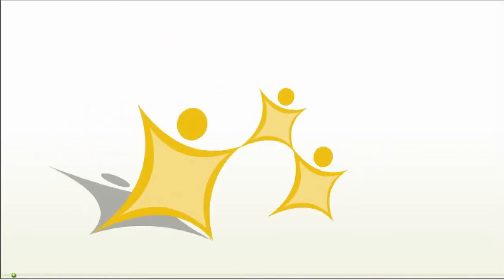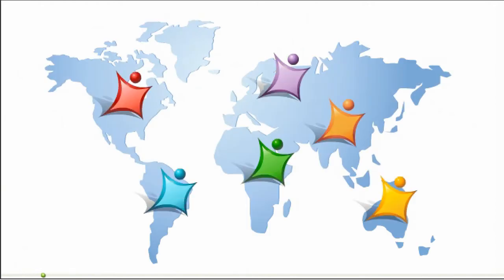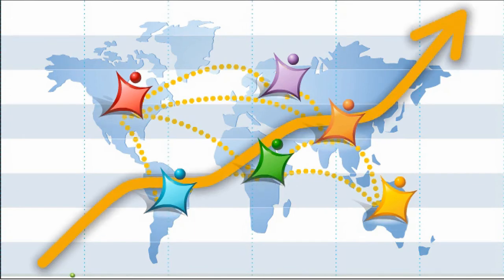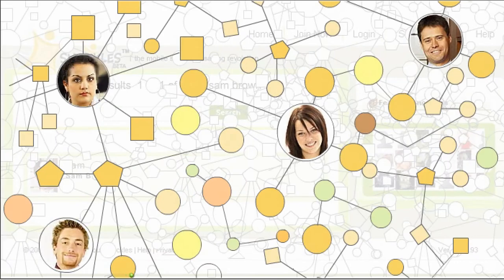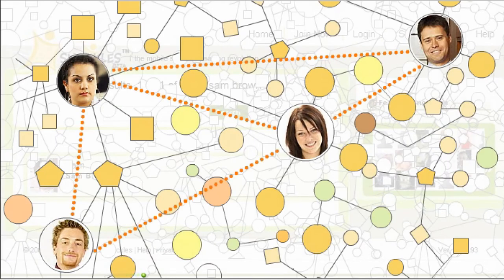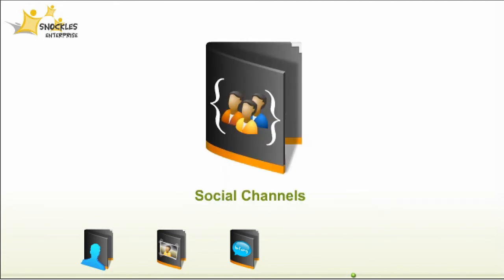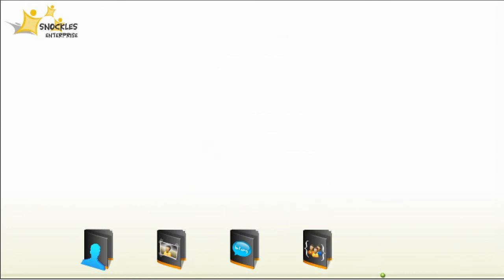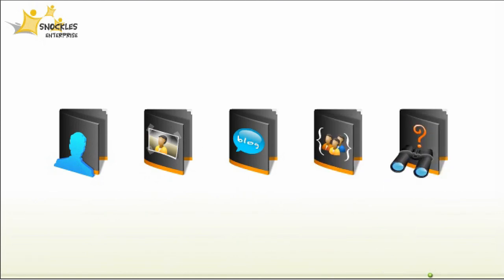Snockles Enterprise Demo by Web Spiders